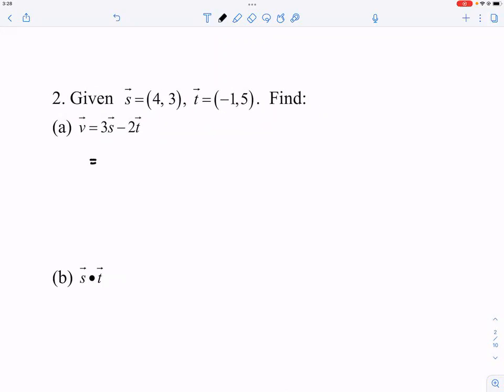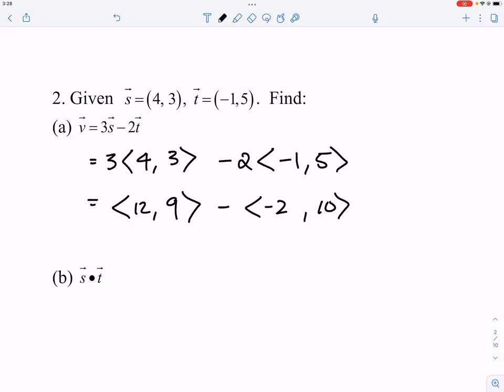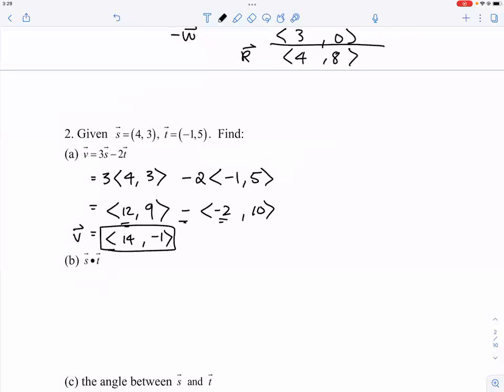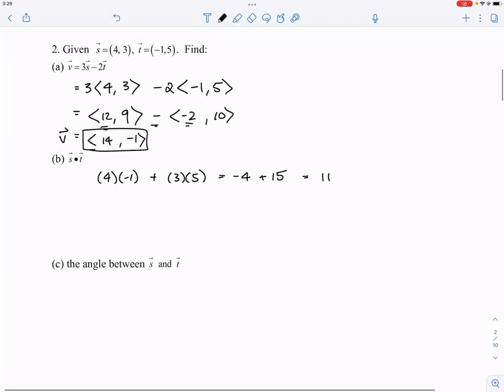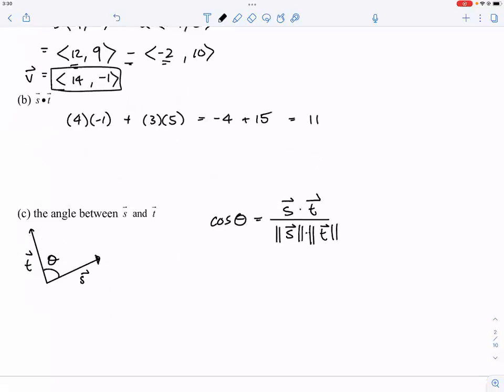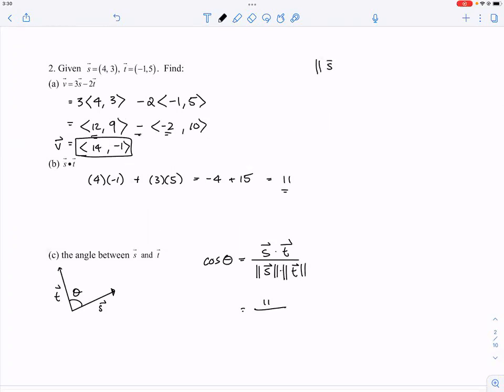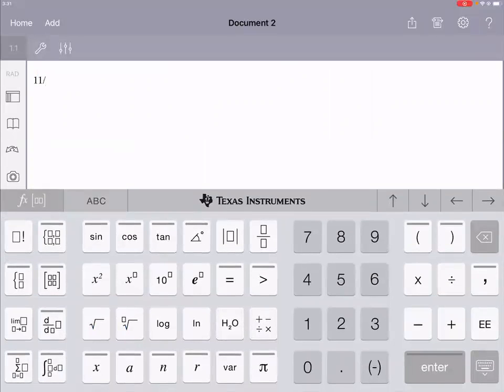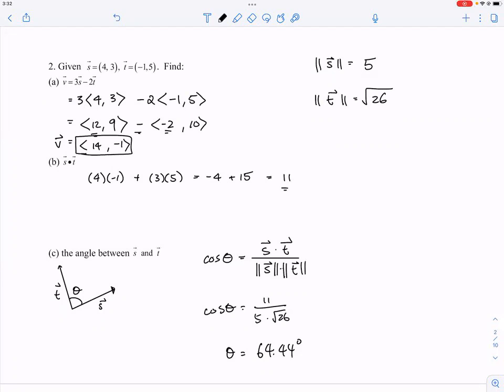[PreCal] Unit 8 Review #2: Question 2